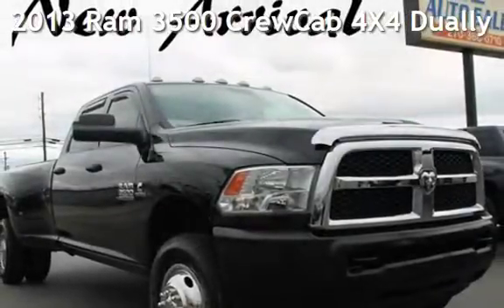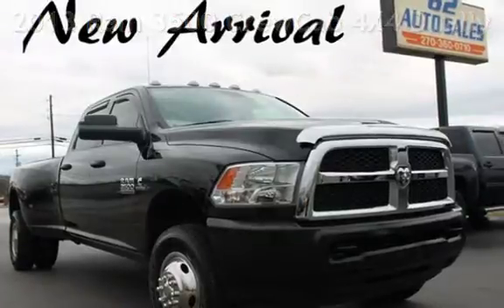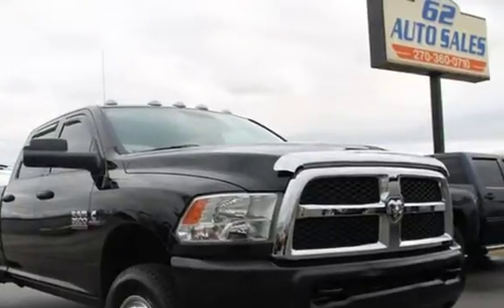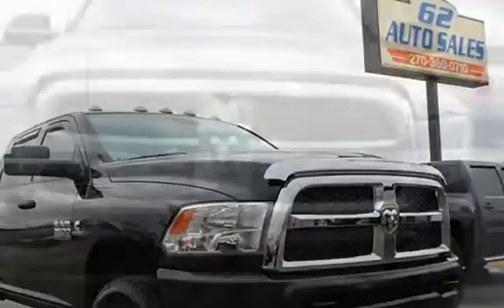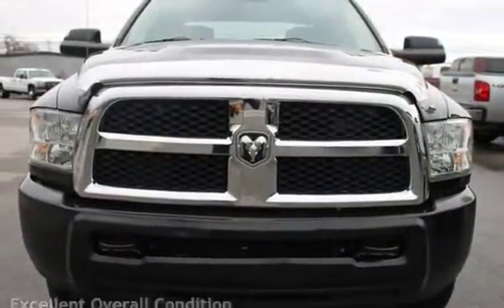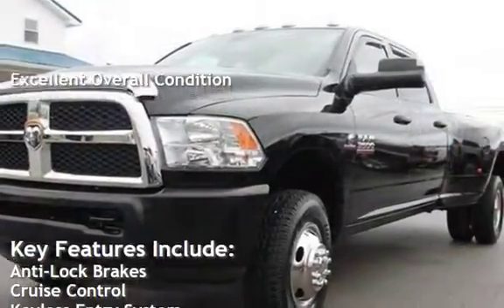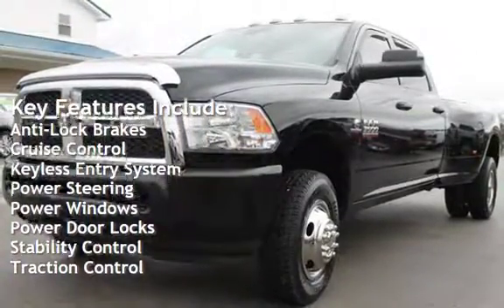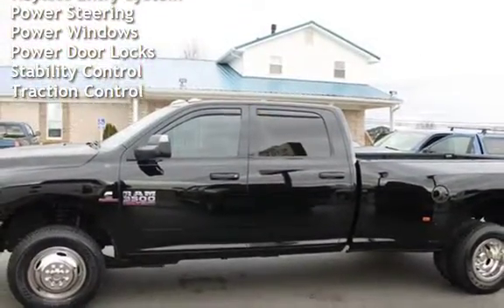2013 Ram 3500 CrewCab 4X4 Dually for sale in Elizabethtown, KY